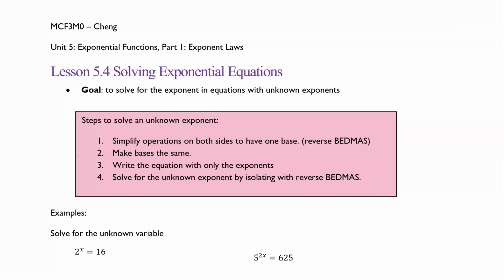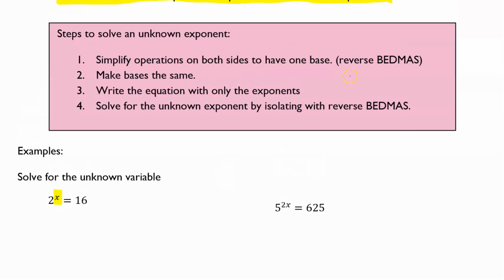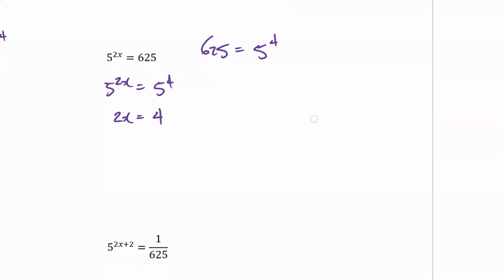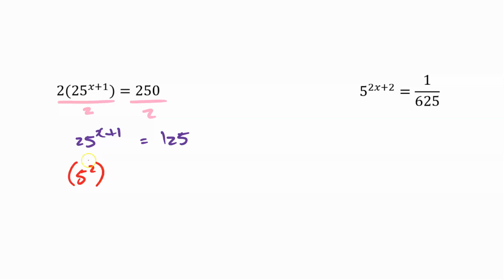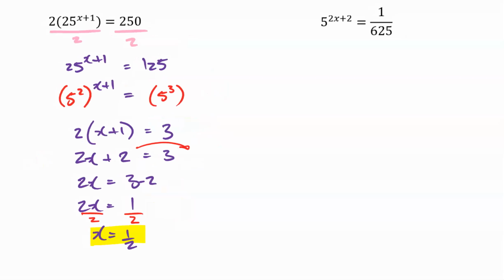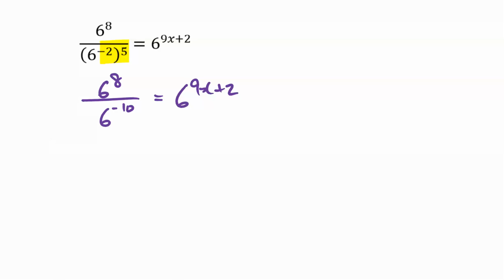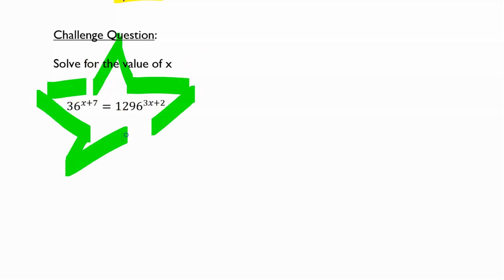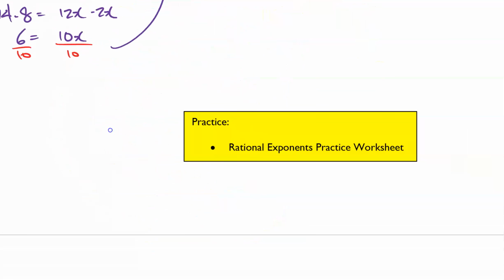5.4 Solving Exponential Equations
How to solve exponential equations when the unknown value is an exponent.